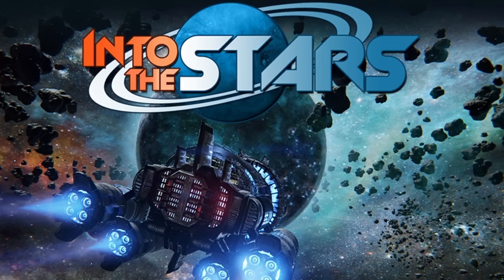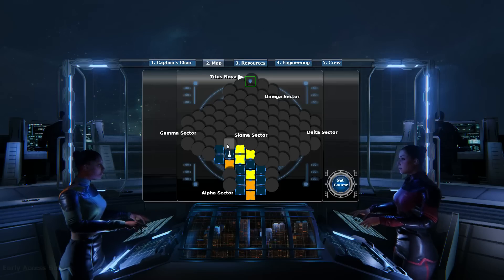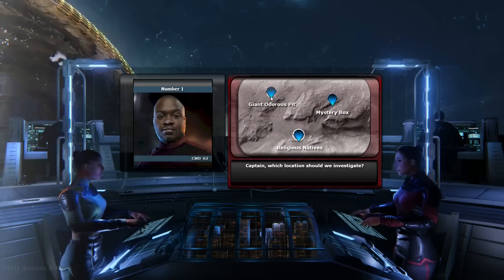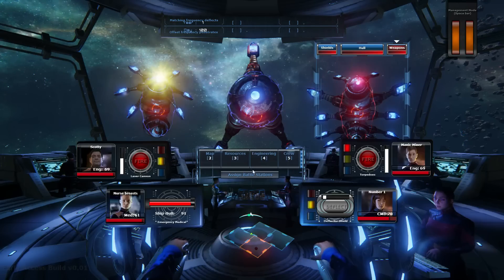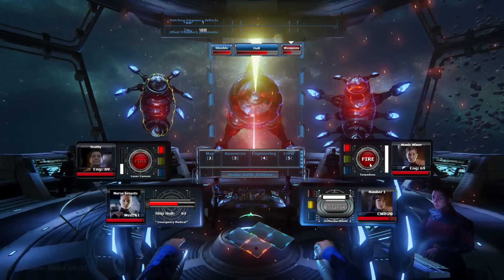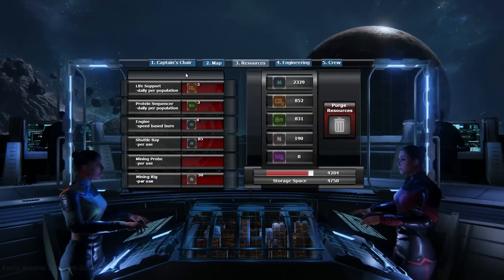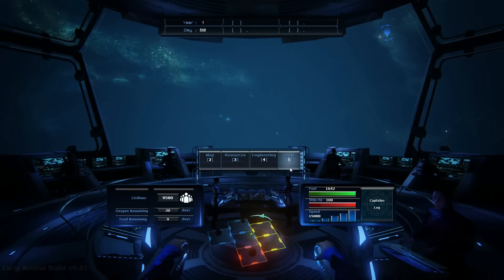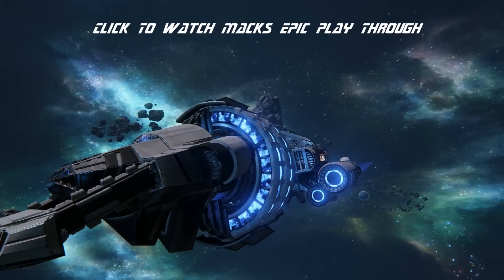Into the Stars Review (Early Access) - Worth a Buy?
Take the role of Captain in this Space Survival Simulation as you explore a massive star system in search of a new home for humanity. Outfit your ship, hand pick your crew and set off on a journey through an open-world where you must scavenge resources, shelter civilians and outrun a hostile alien force.